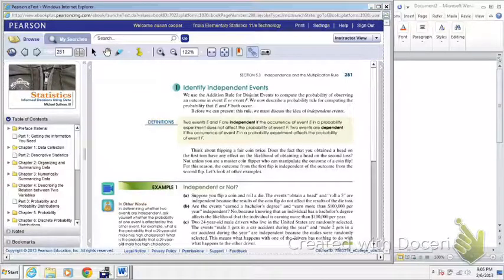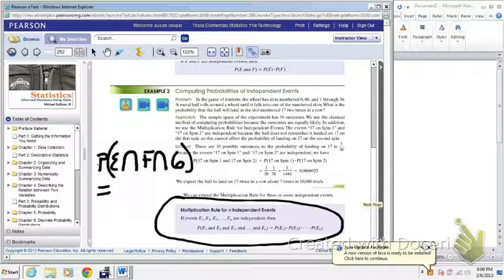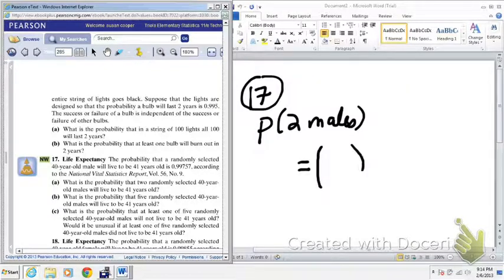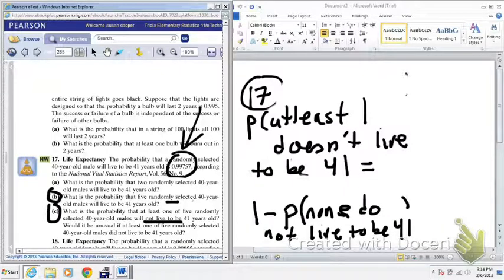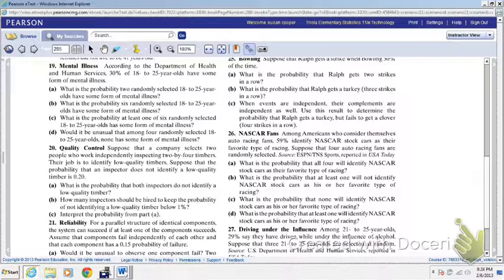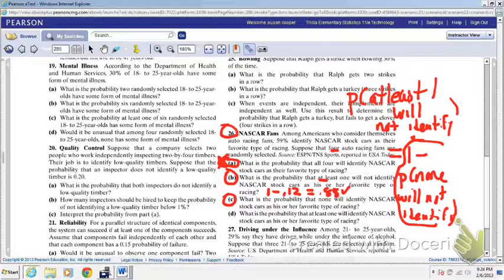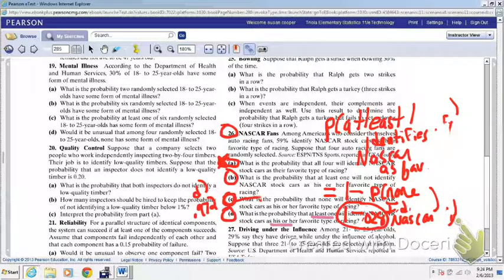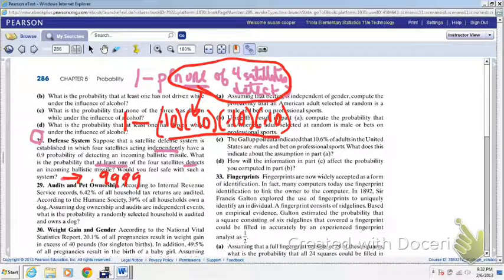prb rules part three